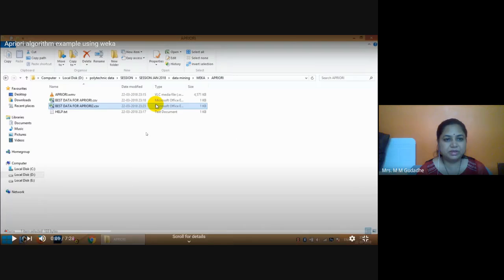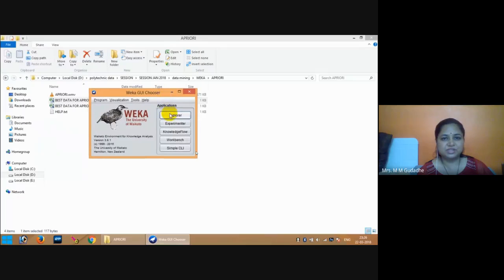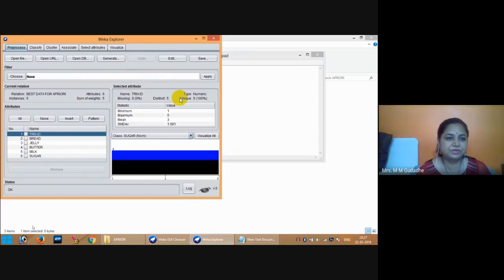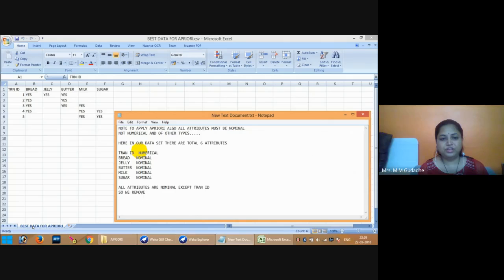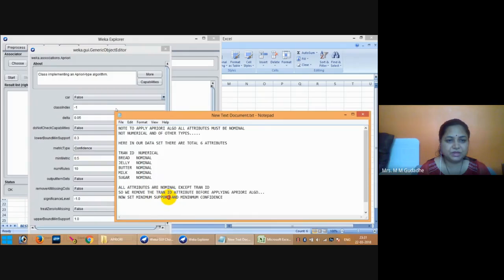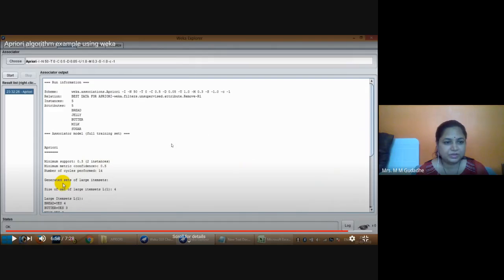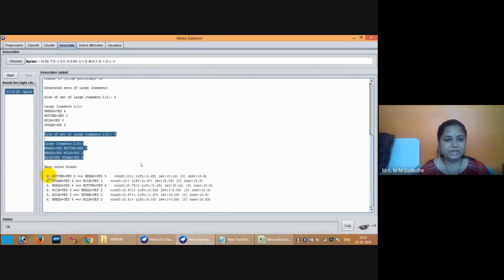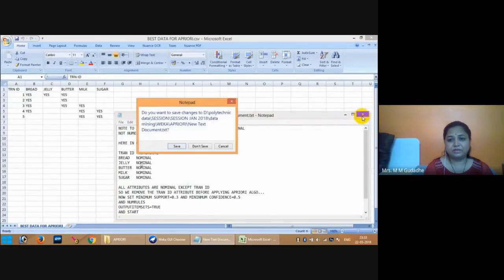Apriori Algorithm practical with WEKA Tool